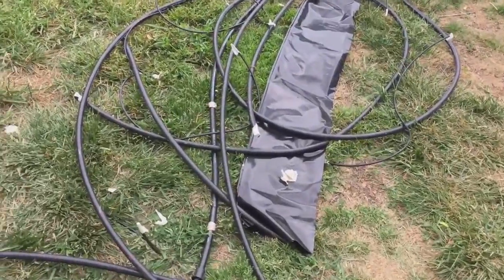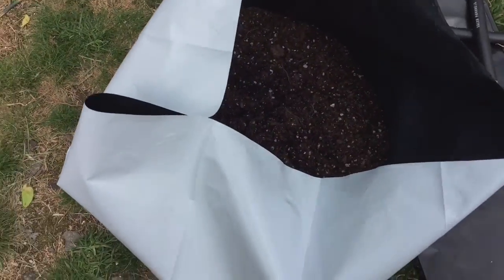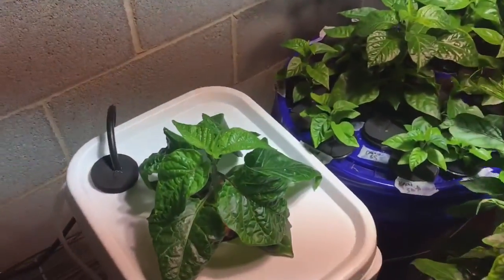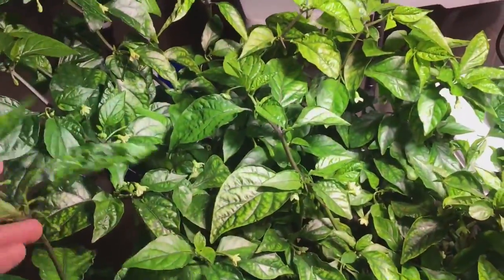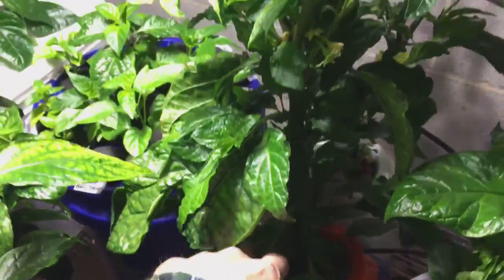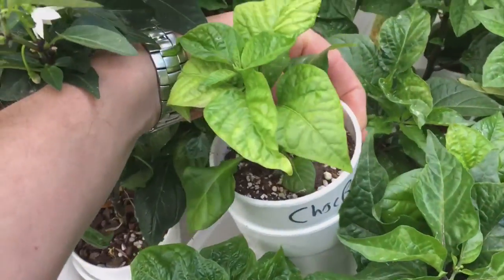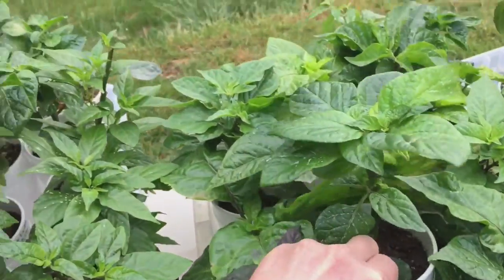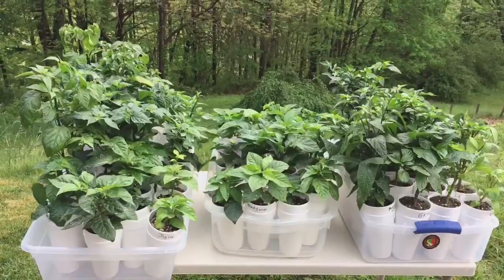2016 Pepper Grow Update #6 - 05/01/16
I started laying out my drip system this weekend. I'm about half way through hardening off my plants that are going outside soon. The hydroponic peppers are doing well. The diy aeroponics container is working well so far. The Bhut Jolokia Assam pepper has almost doubled it's size in a week. I'm capturing time lapse images of it now to show growth over two weeks. I'm also working on a video of how I put that system together.

Starting to get some questions about my irrigation/drip system that I use on my container peppers. I purchased a kit from drip depot (container kit for 80 containers) They have many other kit configurations, and they can be customized. This is the best way to get everything you need to start out. Also, their support has been excellent, very responsive and knowledgeable staff. My questions have usually been answered within an hour or less. They stand behind their products. Full disclosure, this is an link to drip depot.